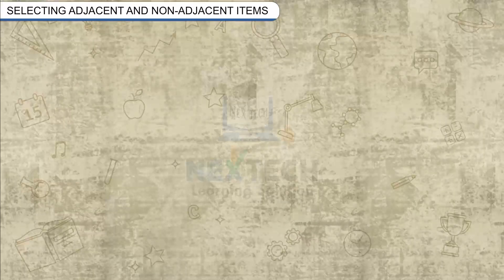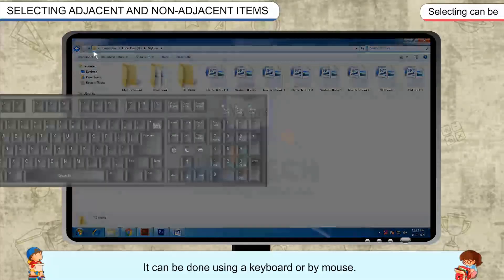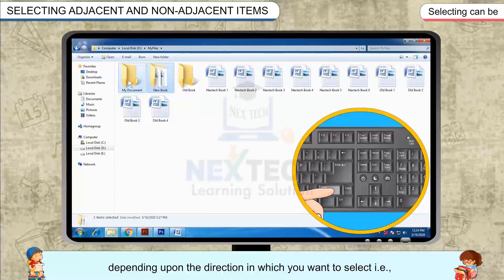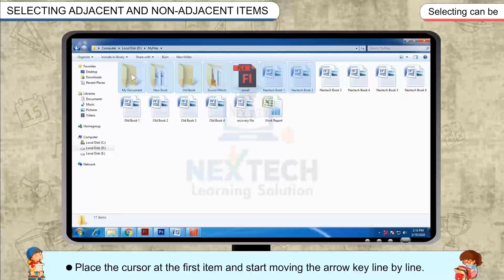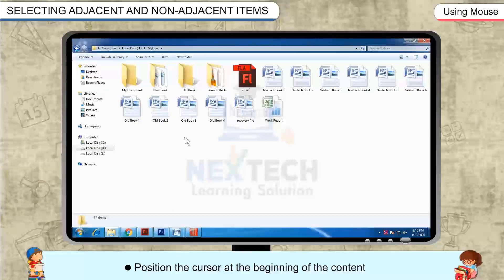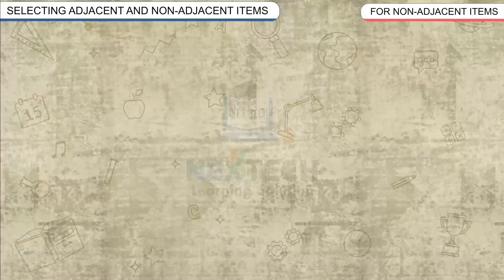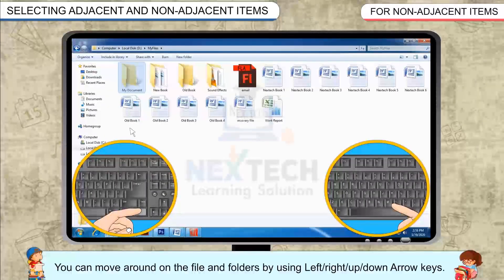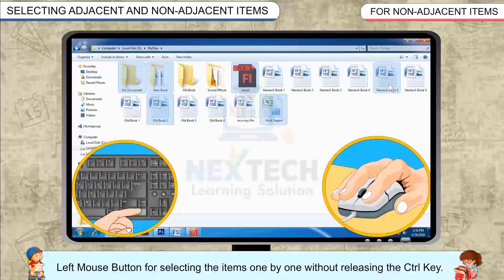Selecting Adjacent and Non Adjacent Items